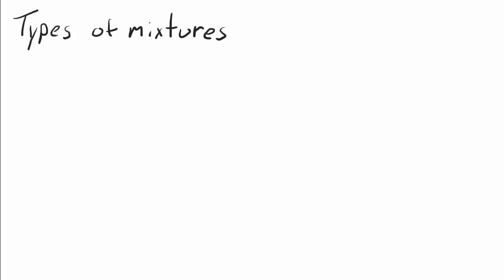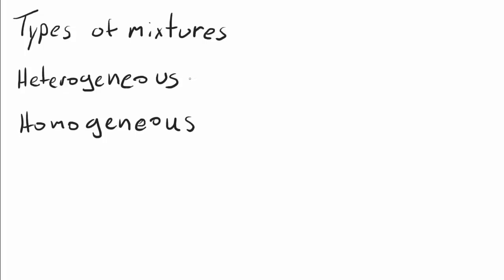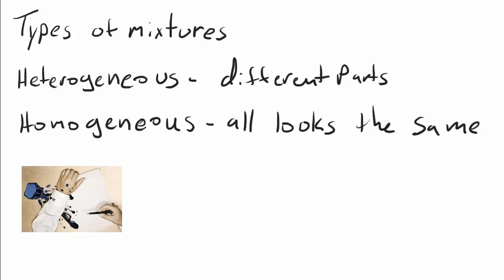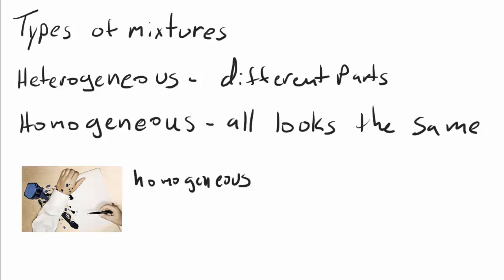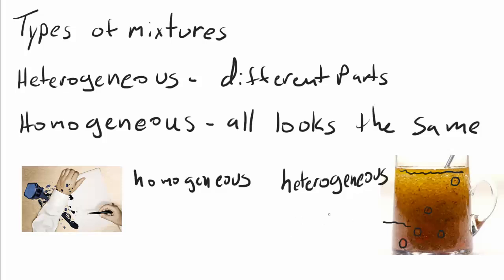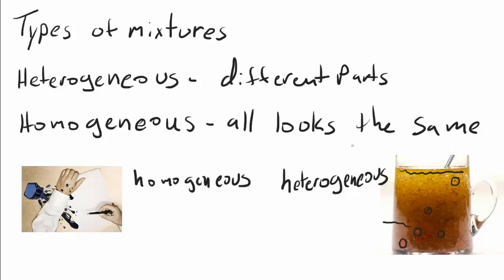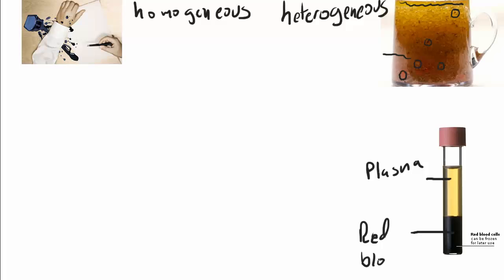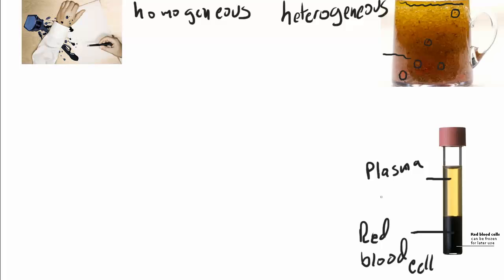Types of Mixtures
Learn about the two types of mixtures.